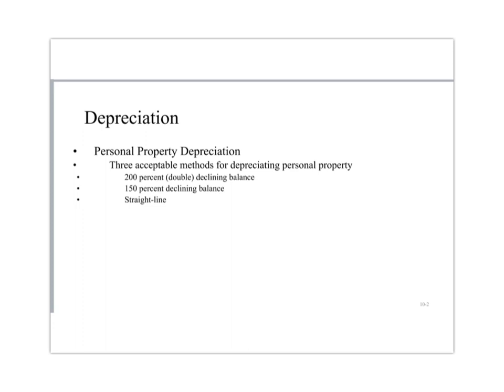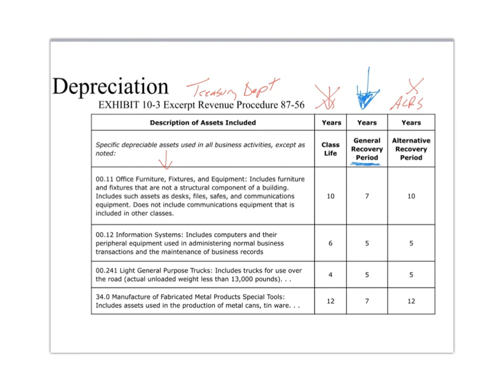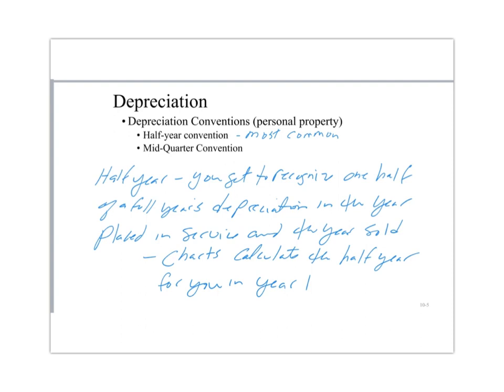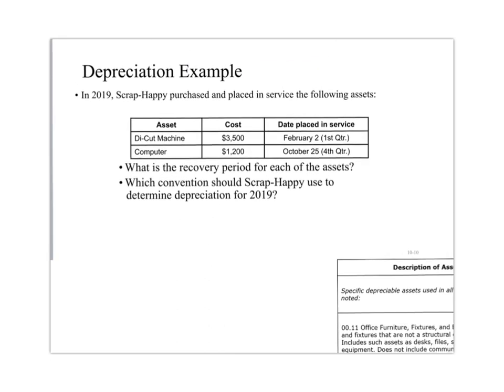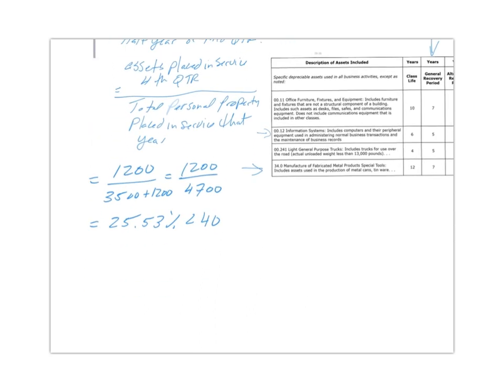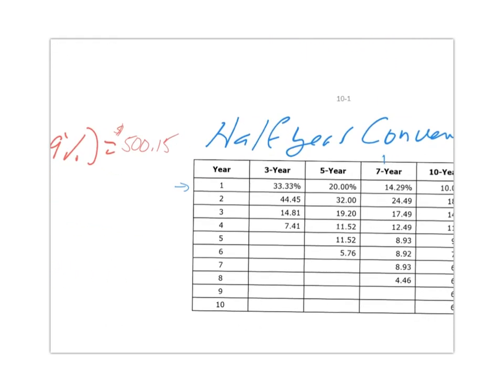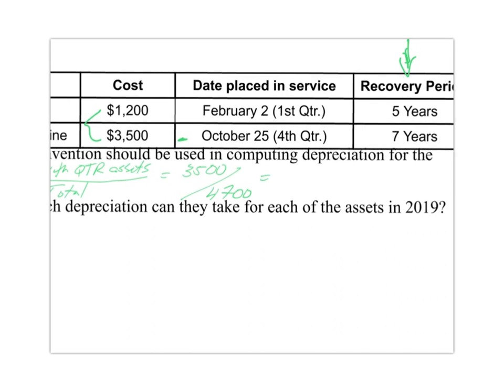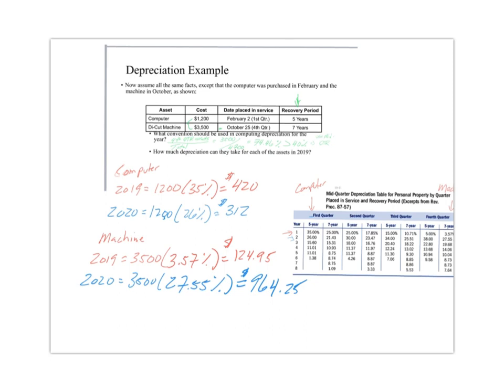Cost Recovery Personal Property